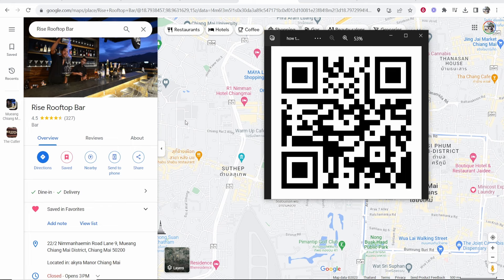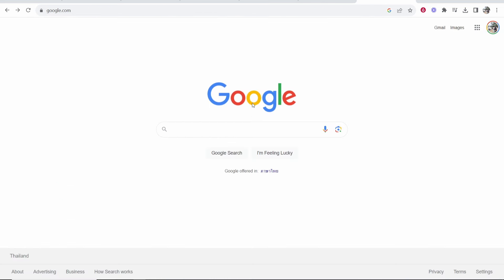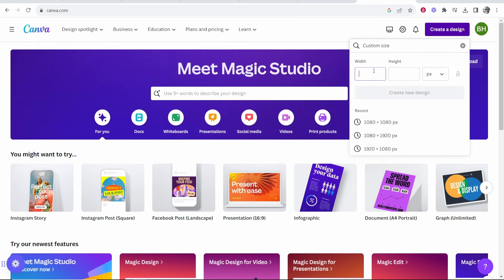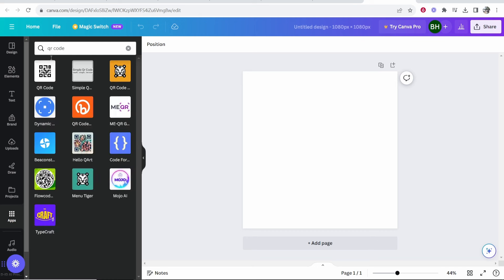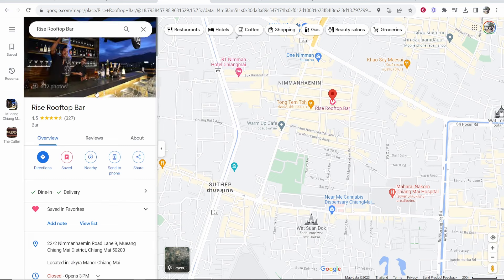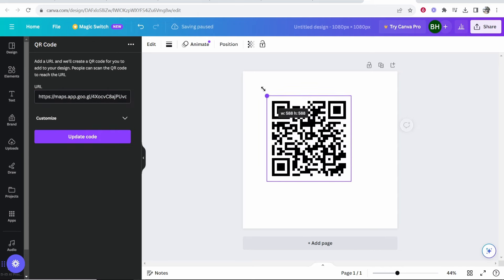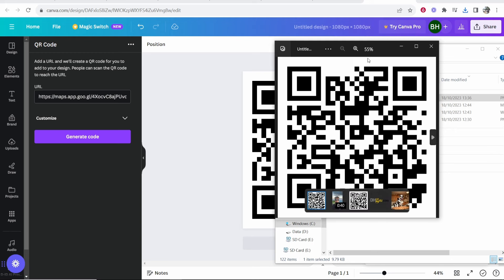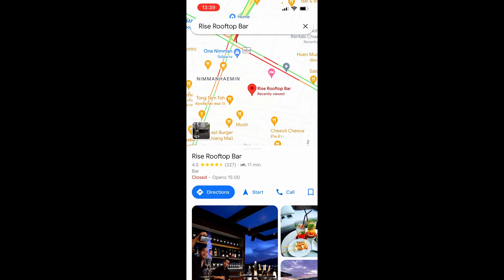How To Create QR Code For Location in Google Maps (Step By Step)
In this video, I show you how to create a QR code that redirects to a location on Google Maps. Use this for your business location or event. A QR code can be created for free and everything is explained in this video.